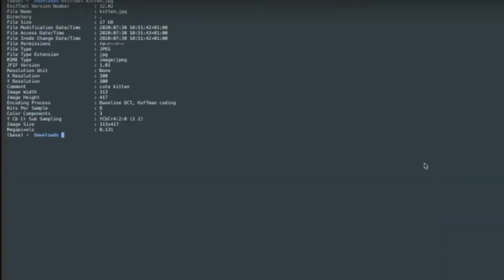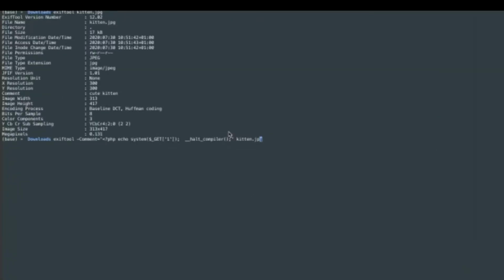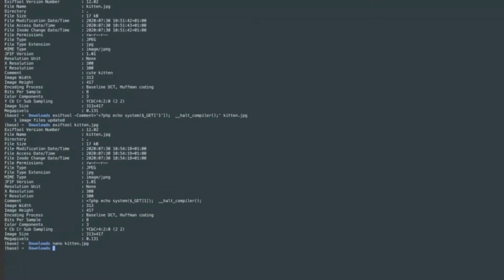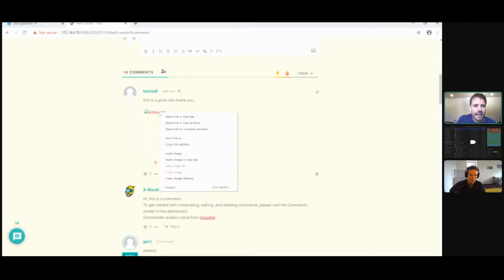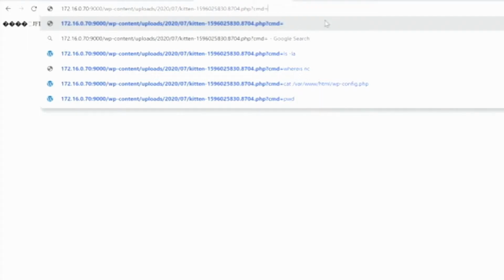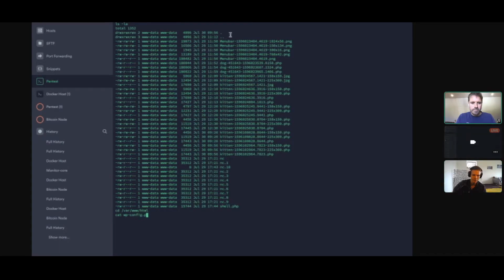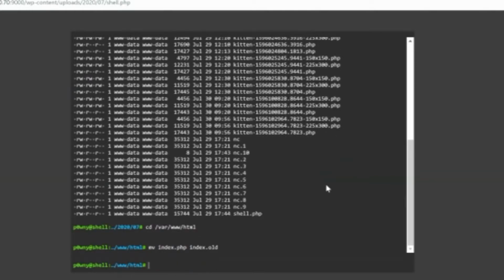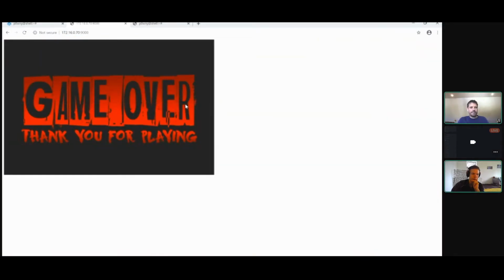Showcase of new WordPress vulnerability | Tech Deep dive with Charles & Anders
In this video Charles showcase a vulnerability on a WordPress plugin called WPdiscuz which has over 80,000 installs. This is just one example of how easy a hacker can get into your system if you fail to update your applications.

For someone with the proper scripts they would own your webserver in minutes.